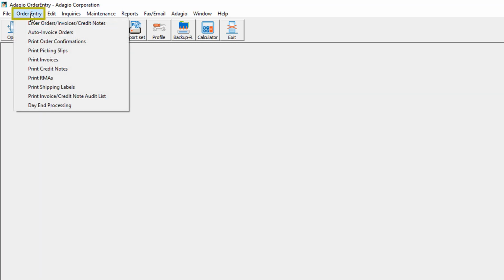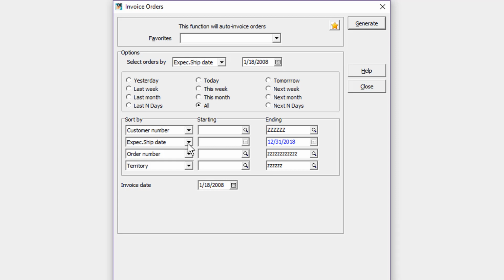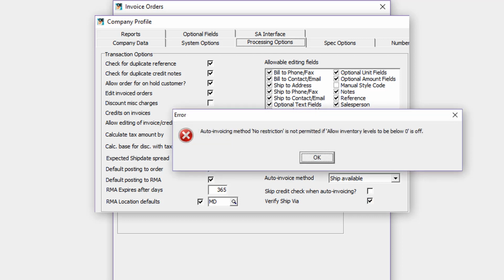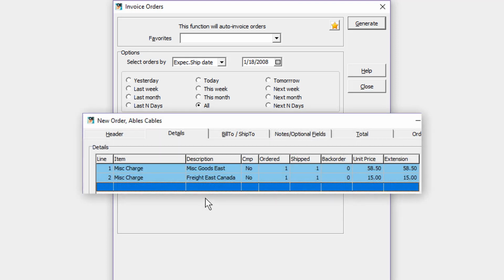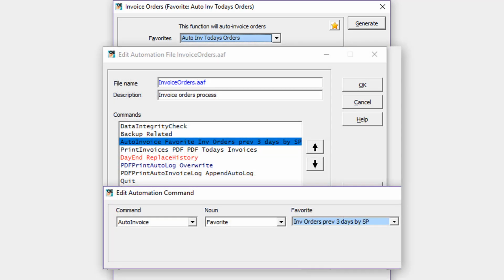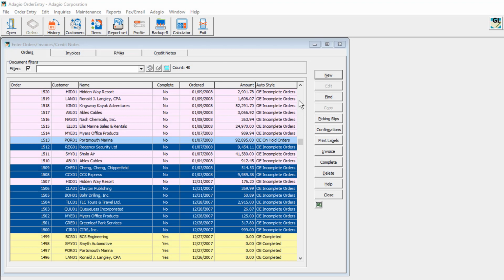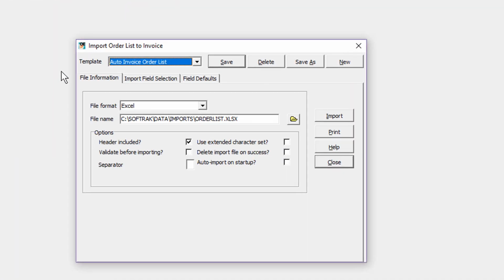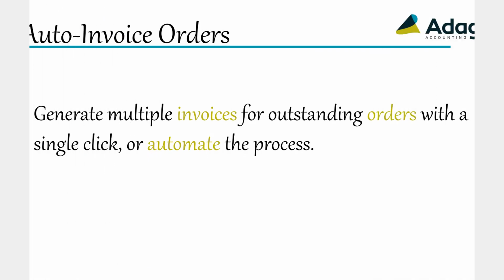Adagio OrderEntry - Auto-Invoice Orders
For companies with higher than average order volume, it is possible to ship and invoice multiple orders at once.